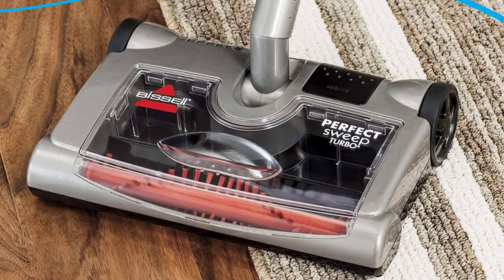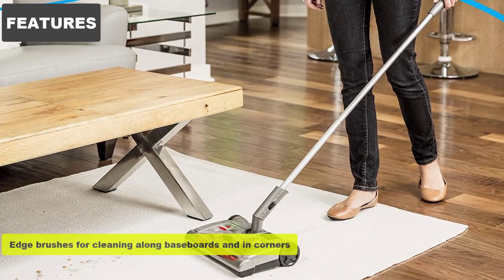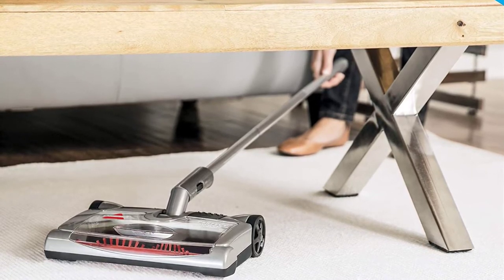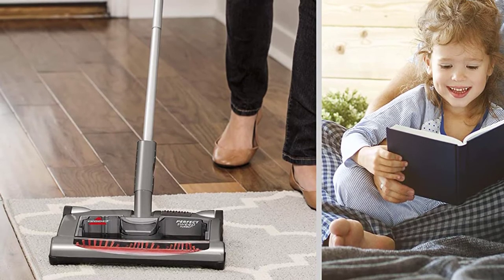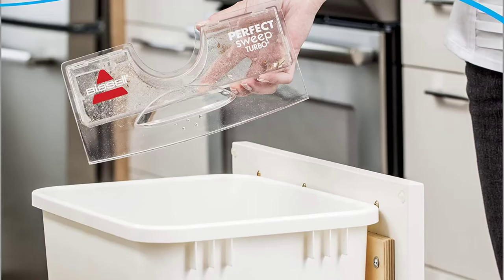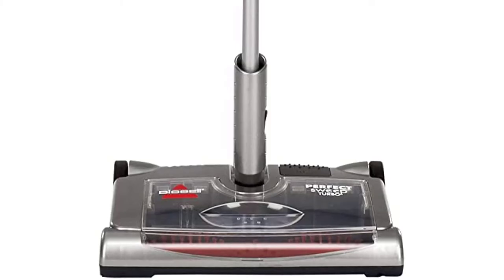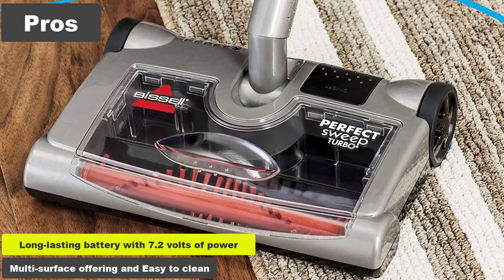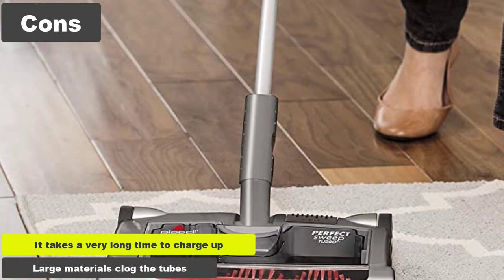BEST Carpet Cleaner | Bissell 28806 Perfect Sweep Turbo Carpet Sweeper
Bissell 28806 Turbo Carpet Sweeper on Amazon

In this video, we make a new research on the Bissell Perfect Sweep Turbo Rechargeable Carpet Sweeper, 28806, Driftwood.